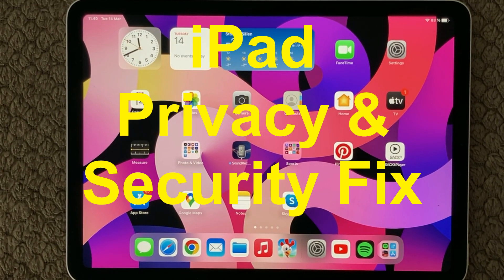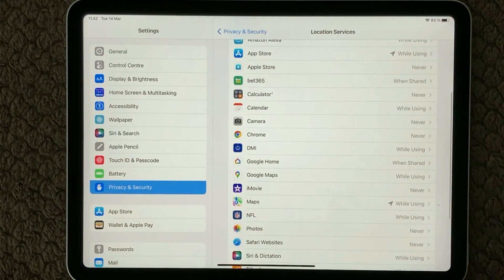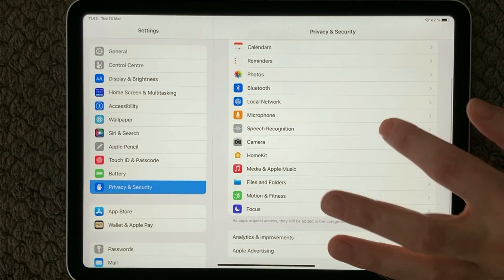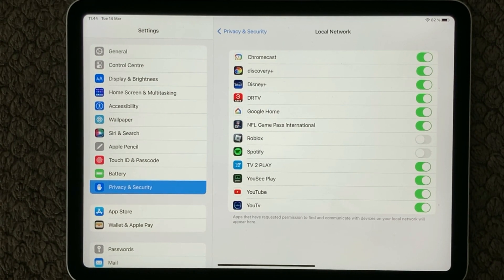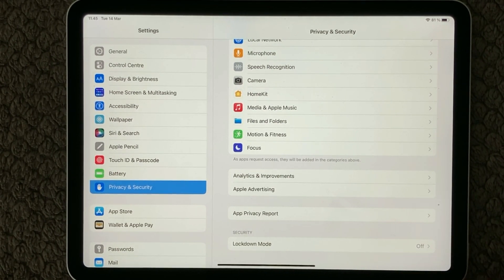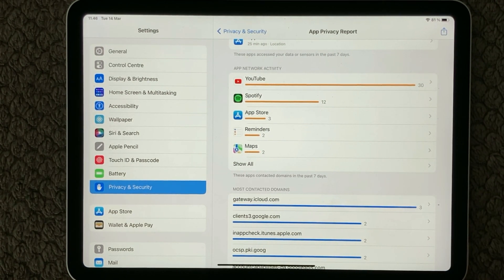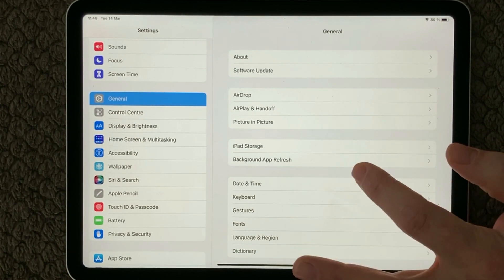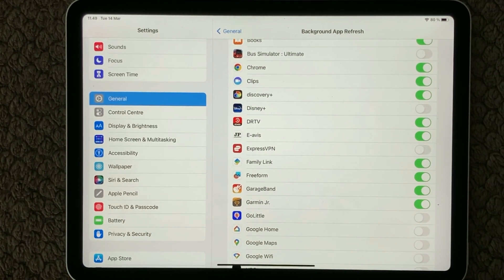iPad Privacy And Security Settings, Use App Privacy Report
In this video I show 7 tips how to solve privacy and security issues.

💡 1, Privacy and Security .

💡 2, Location Services

💡 3,  Bluetooth

💡 4, Local Network

💡 5, Microphone

💡 6, App Privacy Report

💡 7, Background App Refresh